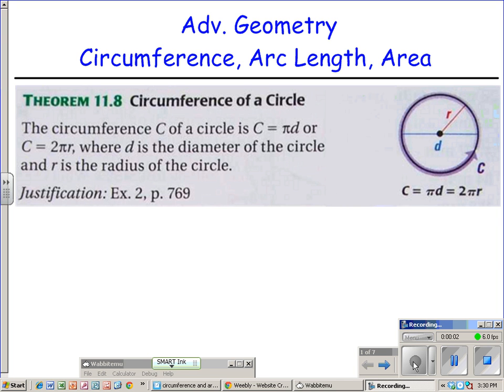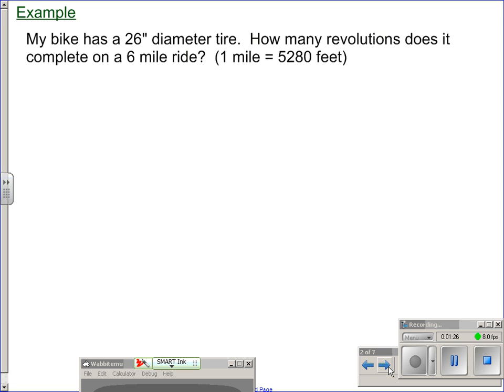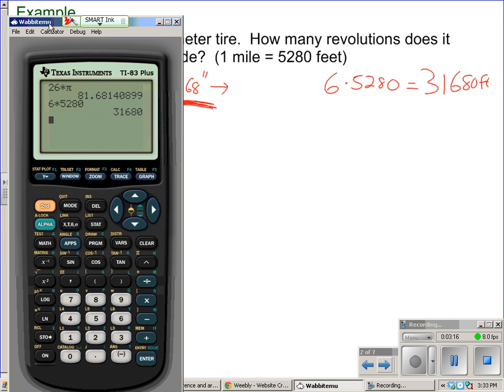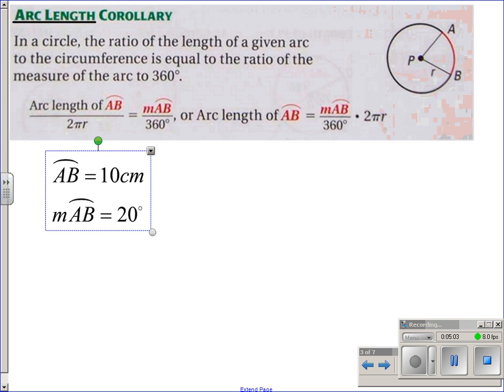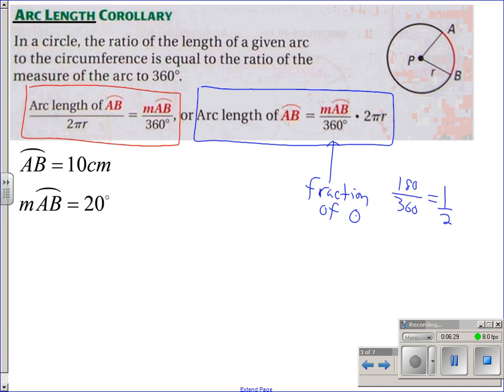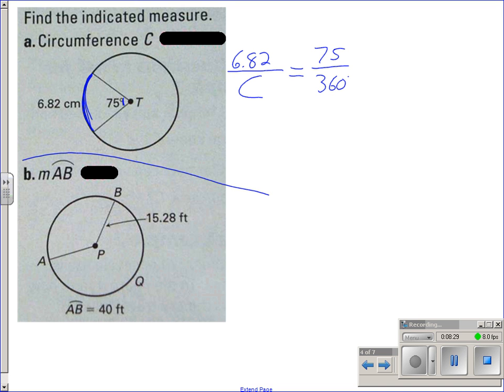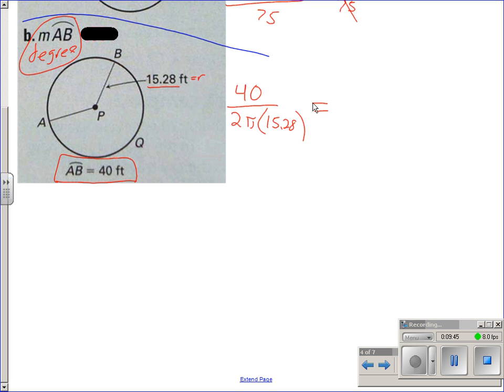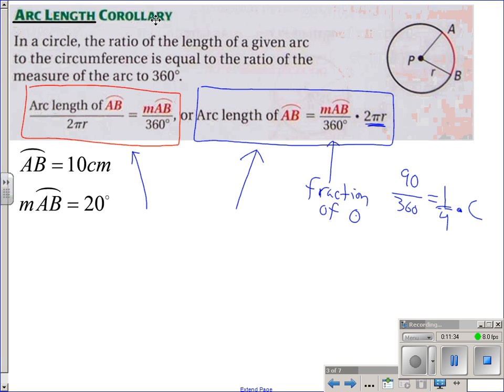circumference and arc length video